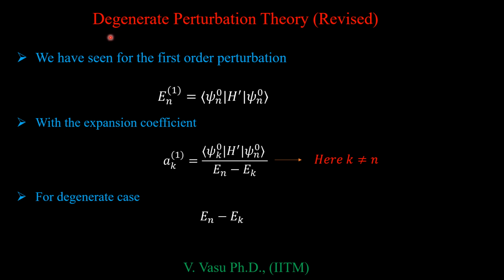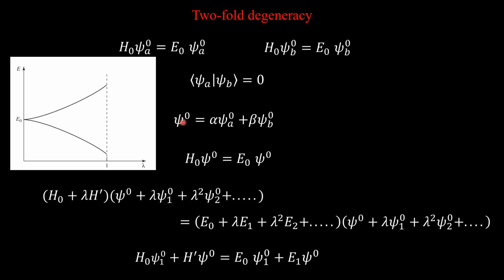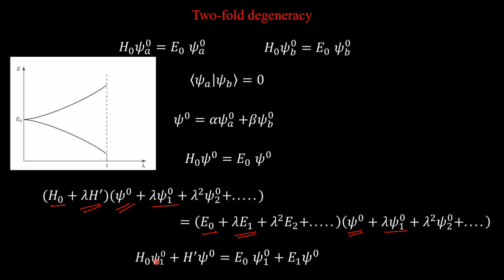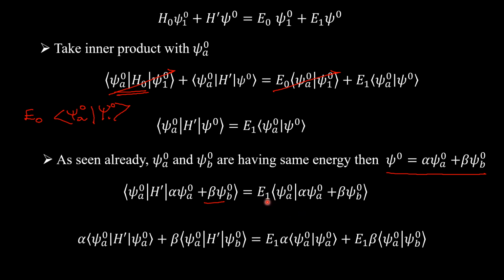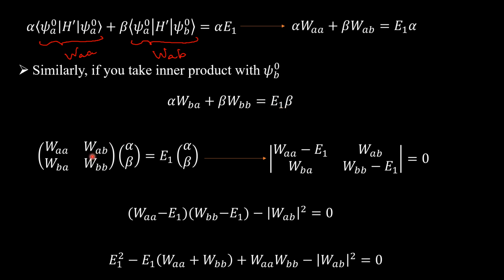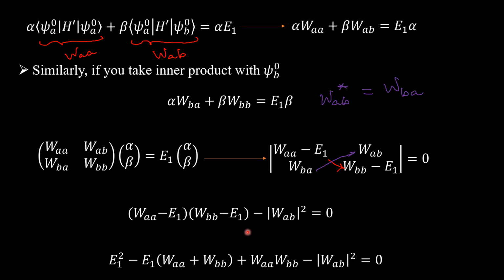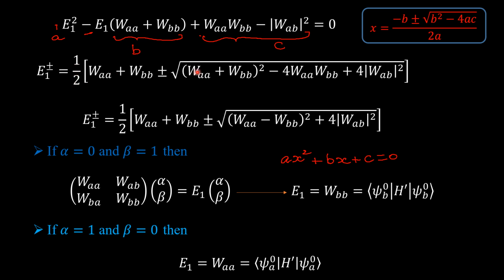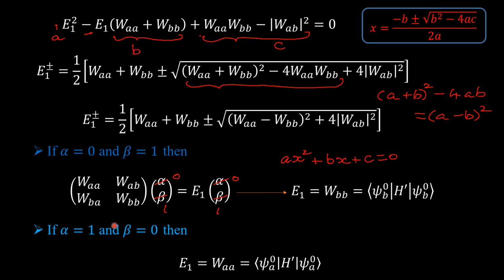QM 7.04 Time independent degenerate perturbation